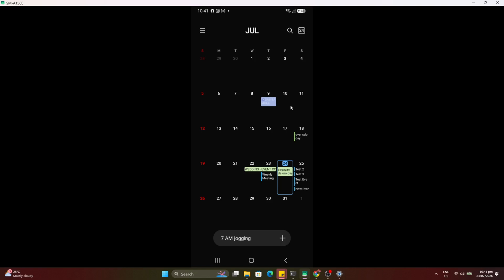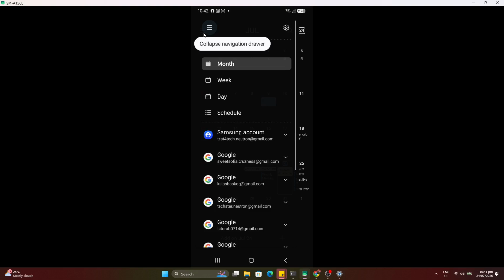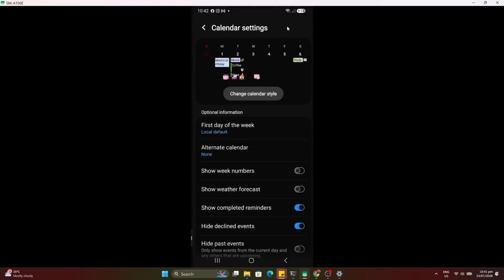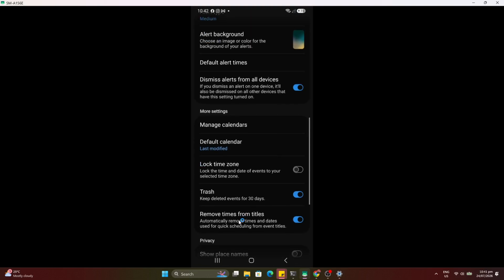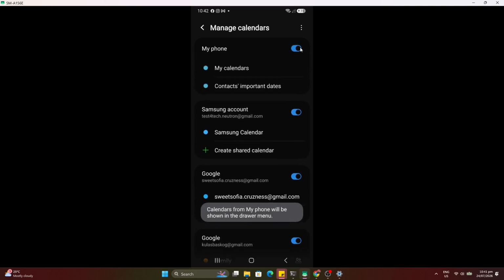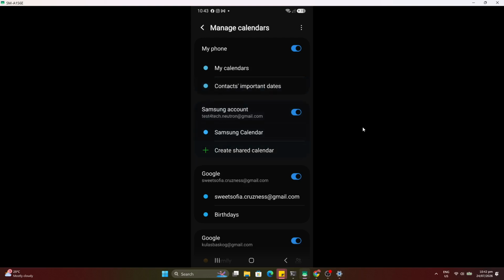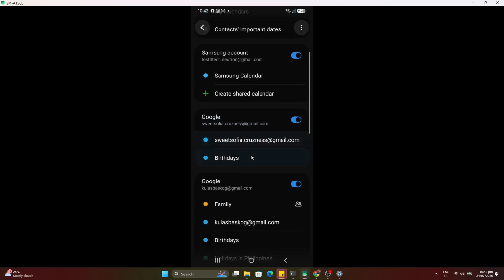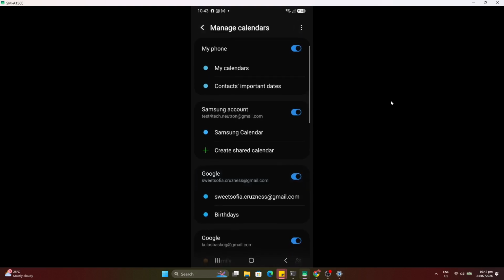How to Sync Contacts' Birthdays with Samsung Calendar [2026 Full Guide]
How to Sync Contacts' Birthdays with Samsung Calendar

Are you tired of missing your friends' and family members' birthdays? In this video, we’ll show you How to Sync Contacts' Birthdays with Samsung Calendar effortlessly! Starting with a simple overview of the Samsung Calendar app, we’ll guide you step-by-step through the process of syncing birthdays. You’ll learn how to navigate the app’s menu, access settings, and customize your calendar for optimal organization. By toggling on the Contacts' birthdays feature, you'll ensure that all important dates are easily visible. Plus, we’ll cover how to integrate your Google account settings for even more convenience.